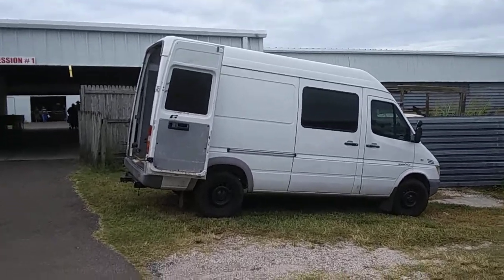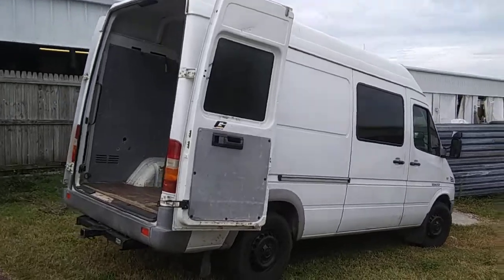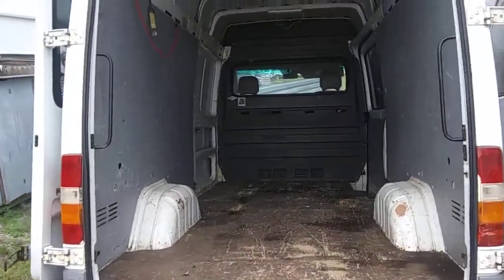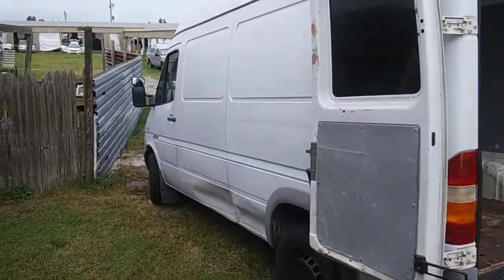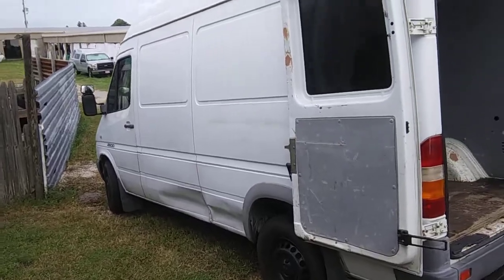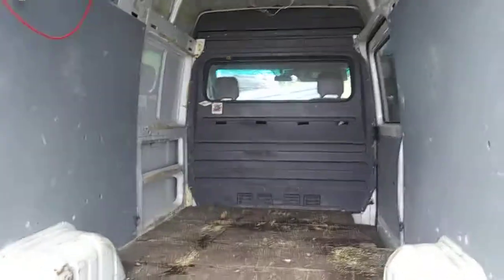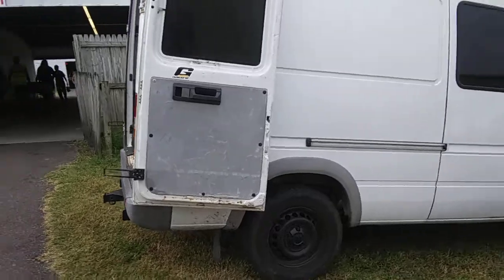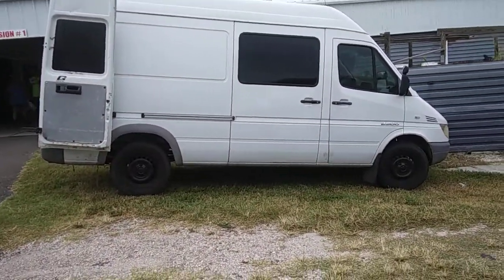Vanlife Small Diesel Mercedes Sprinter